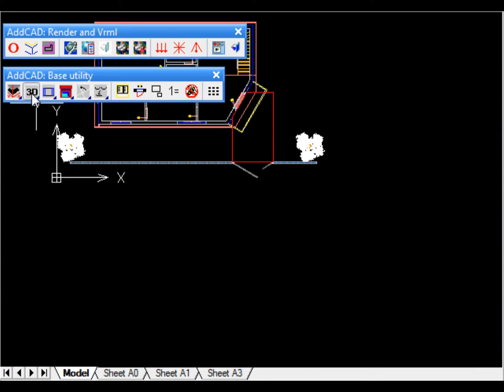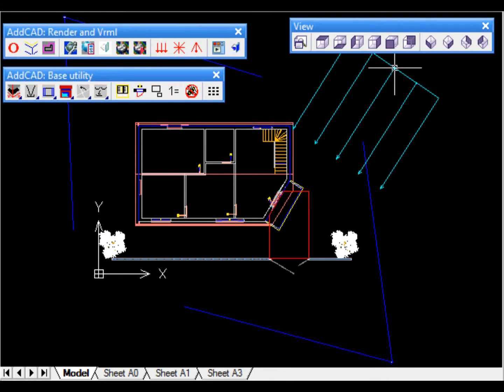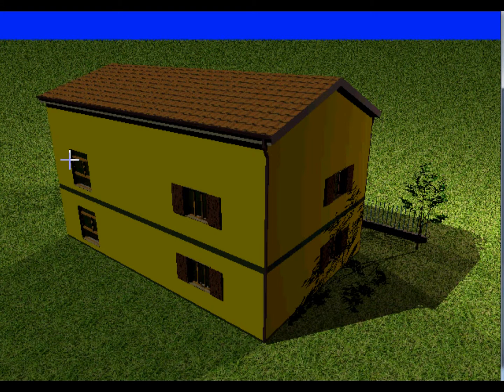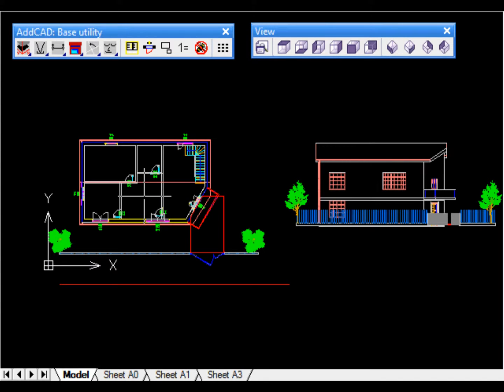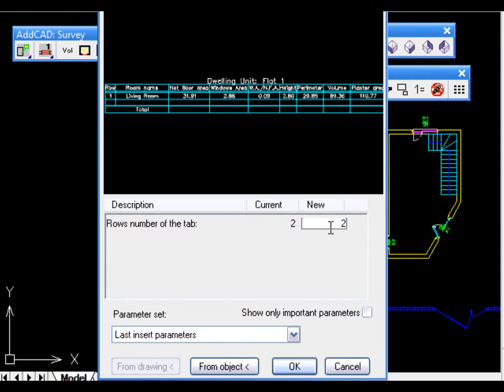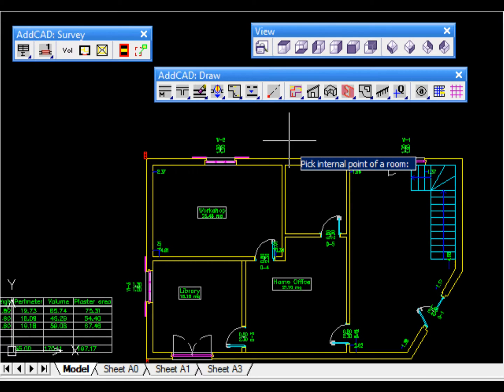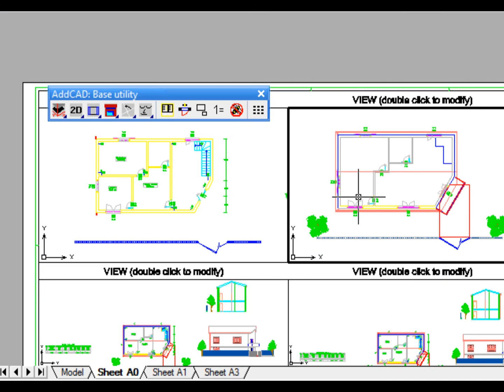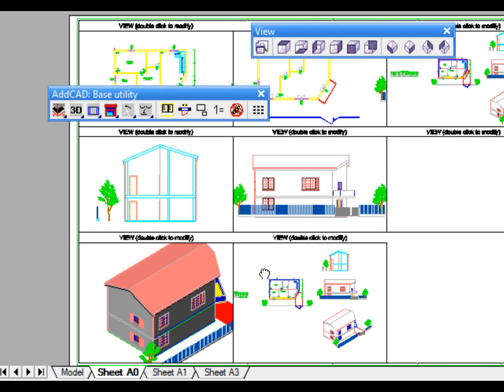AddCAD - Overview 3 of 3, final drawing layout; plans, elevations, sections and 3D rendered views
Video 3 of 3, introduction to AddCAD from Tecnobit. CAD add-in to simplify the transition from 2D to 3D Architectural design.